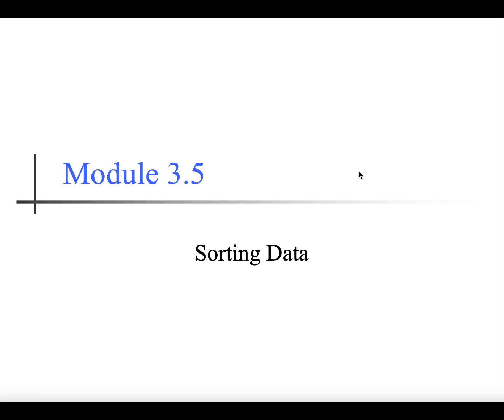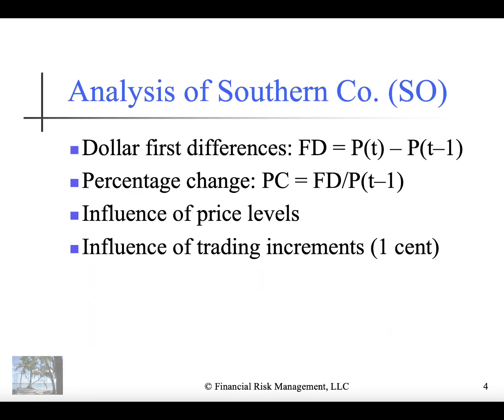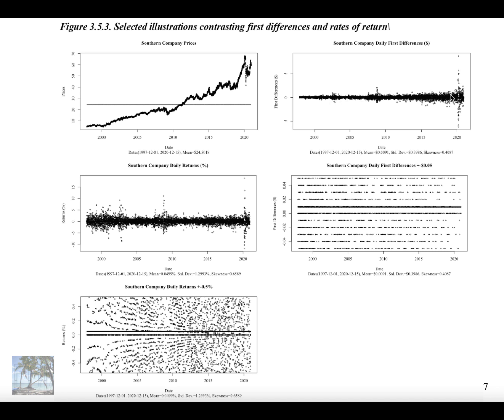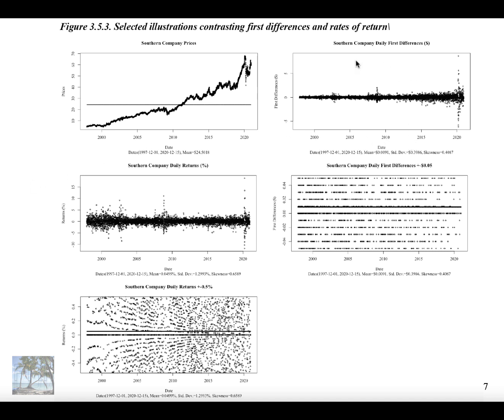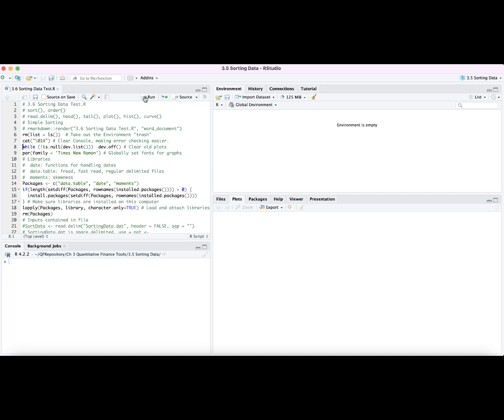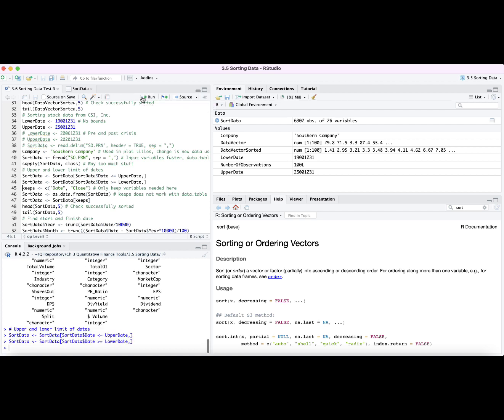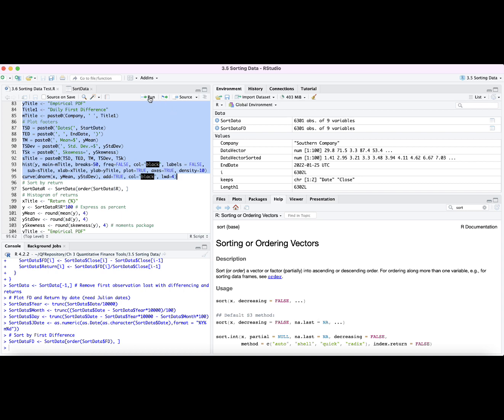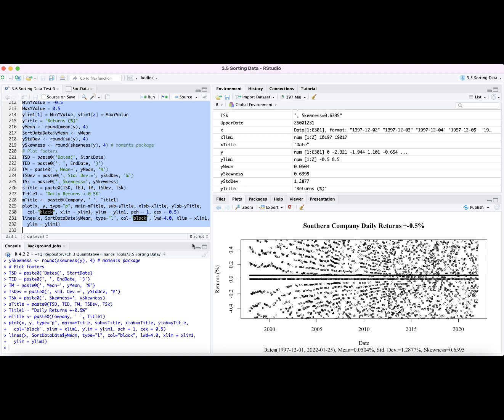2023 3 5 Sorting Data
Chapter 3 5 Brief introduction to sorting data with some microstructure insights.